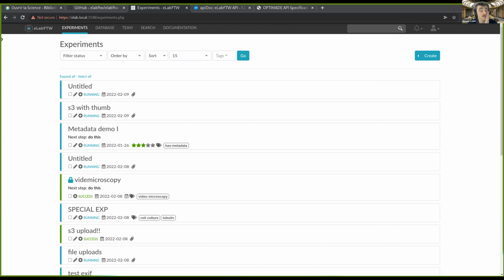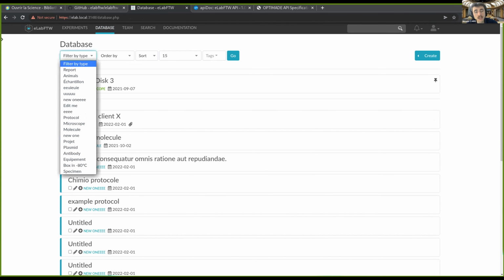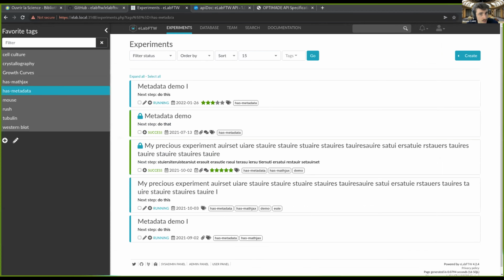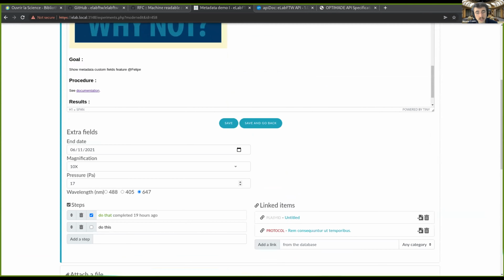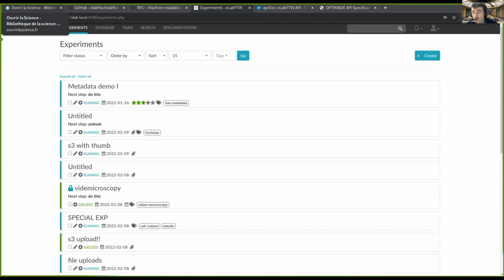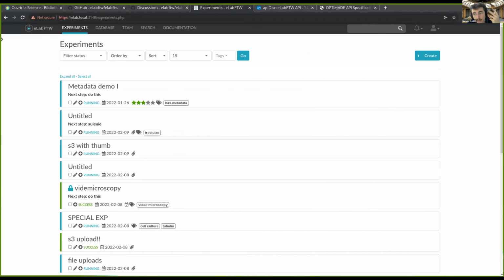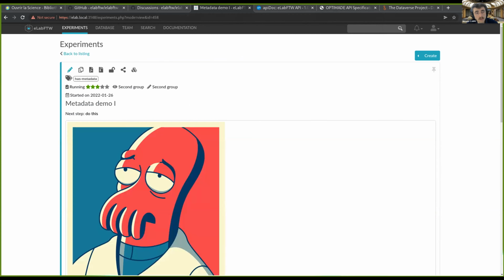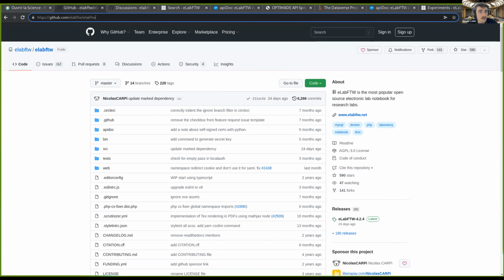Day 3 Nicolas Capri